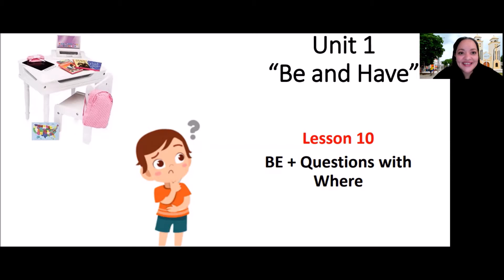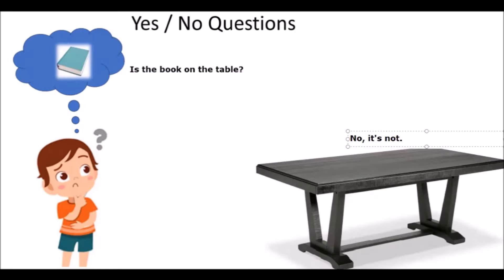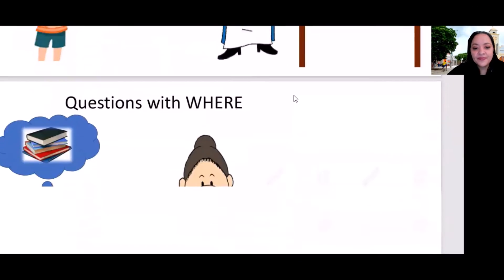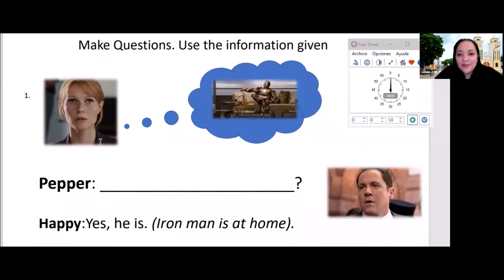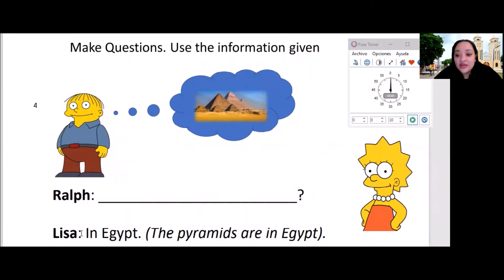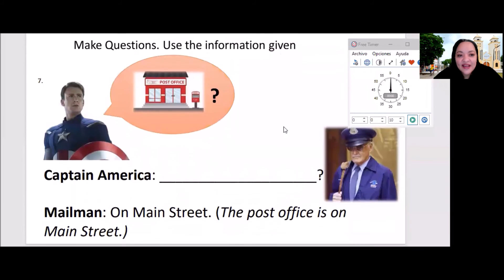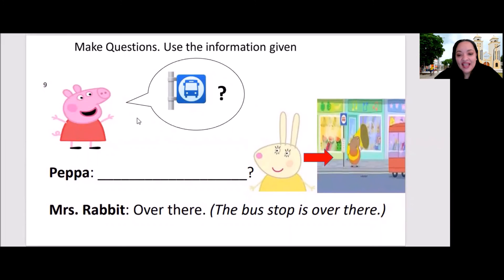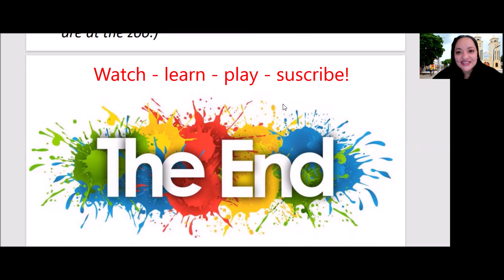U1 Lesson 10 Questions with Where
Review of common prepositions in, on, under
How to ask for location of things. Yes /No Questions and Questions with WHERE.